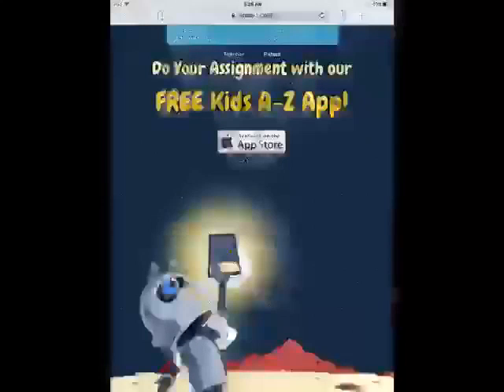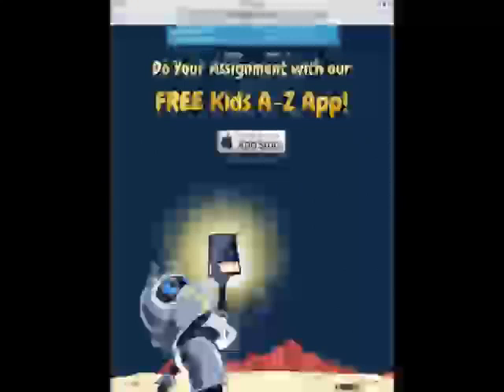April 27, 2017